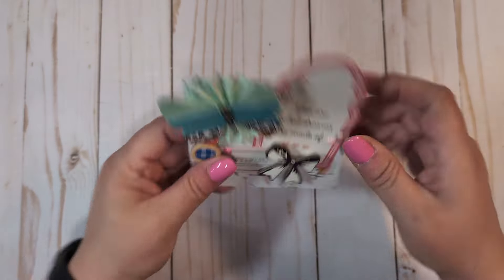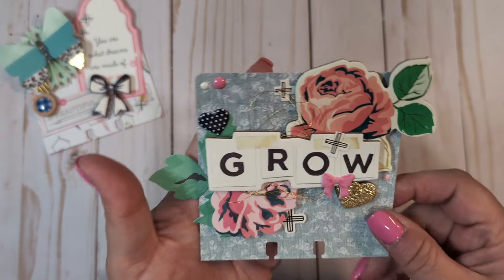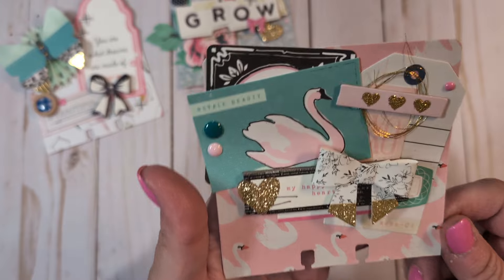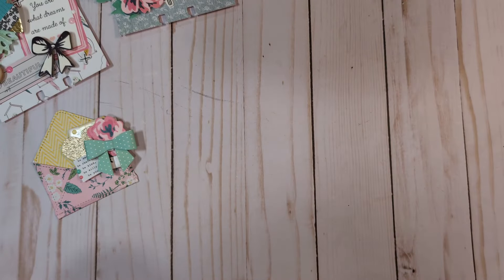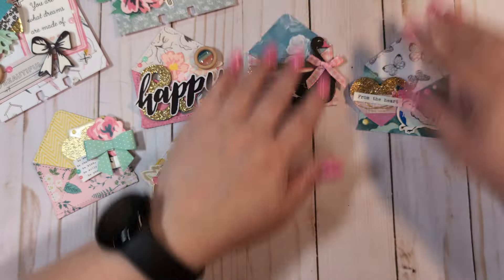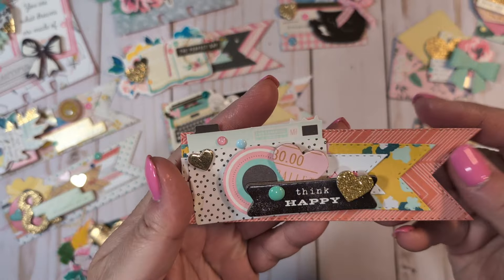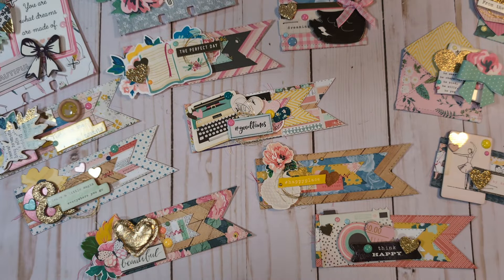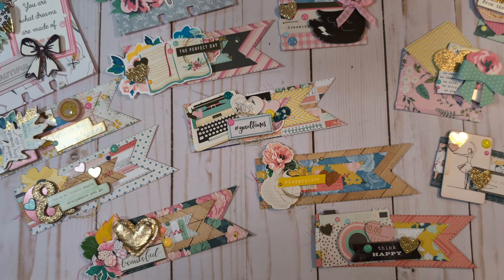"Mix Maggie in May"-- Project share #1 **Chasing Dreams, Bloom and Gather collections 😍